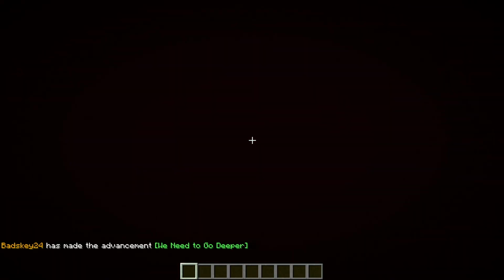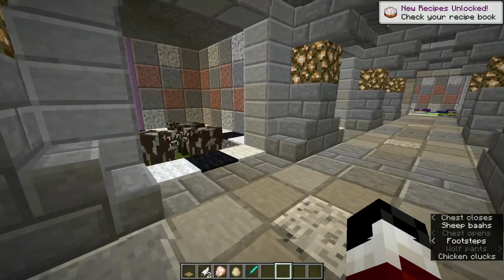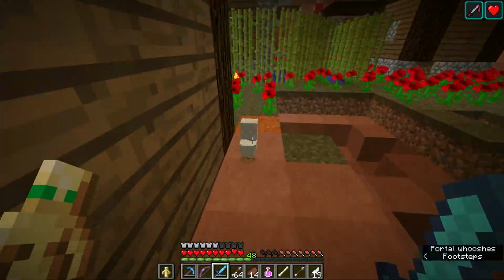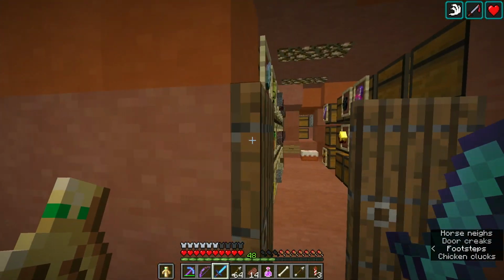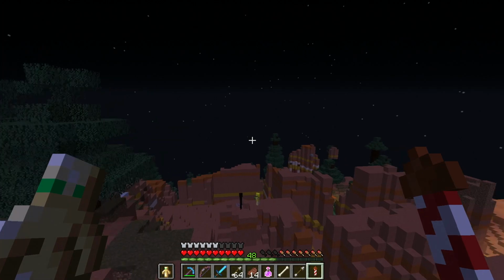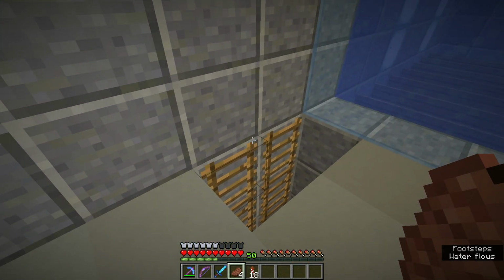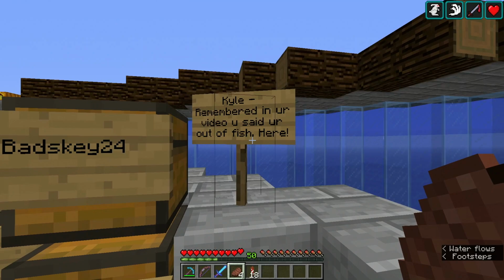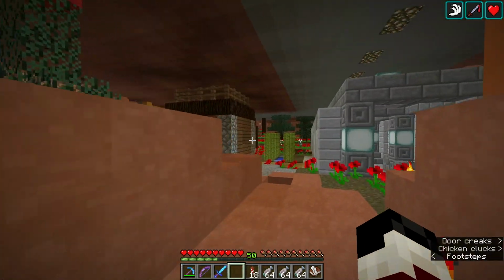Underground Tunnels!!! :: Boredom Server S7E19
What's a military base without some underground passage ways right?